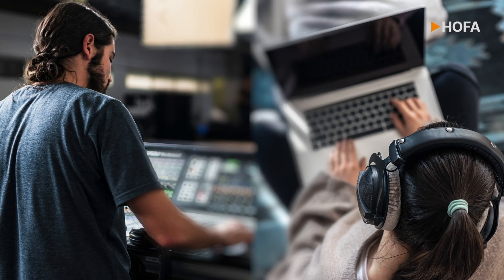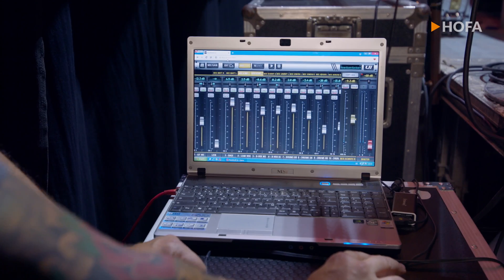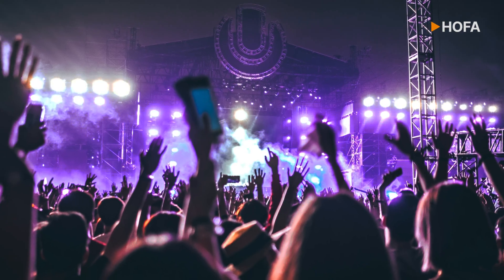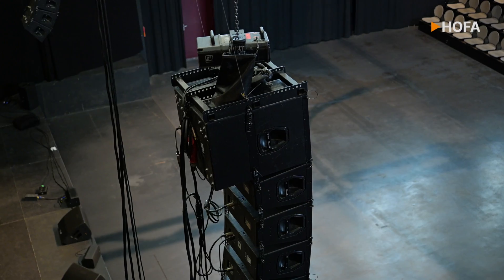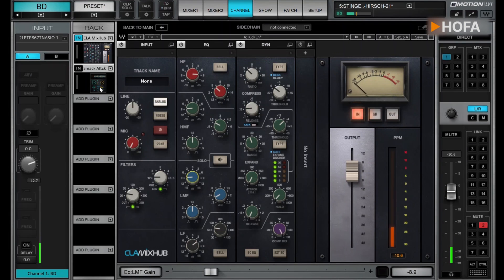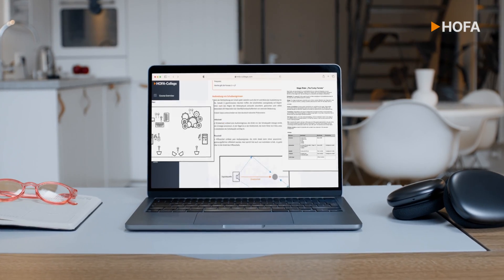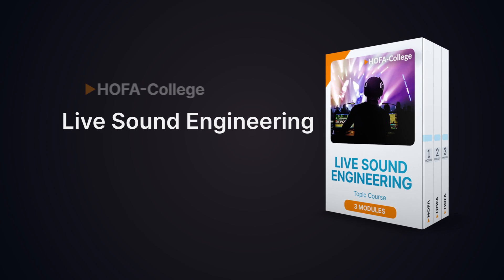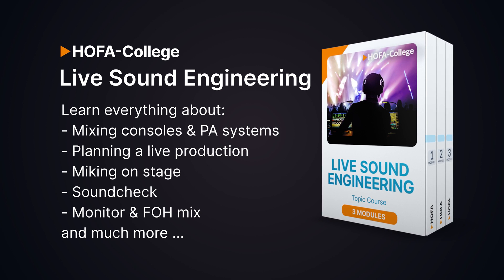HOFA Live Sound Engineering // Presentation of the online course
In this online course, you’ll learn everything needed to successfully realise and supervise live events. Get knowledge and skills in the exciting field of live sound engineering.